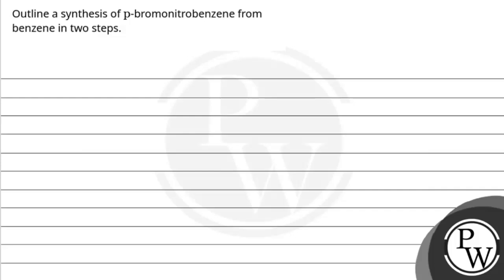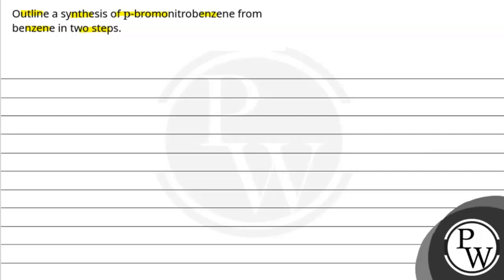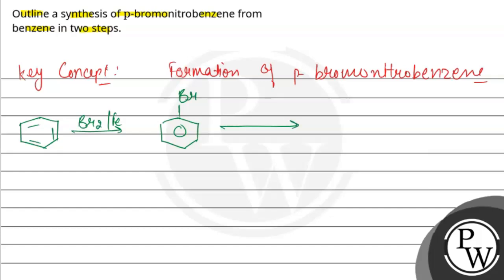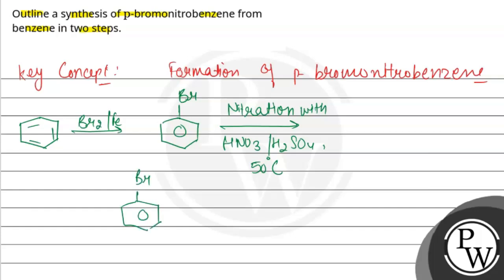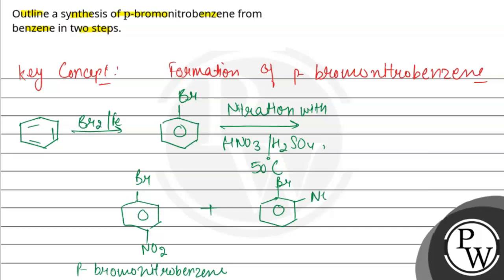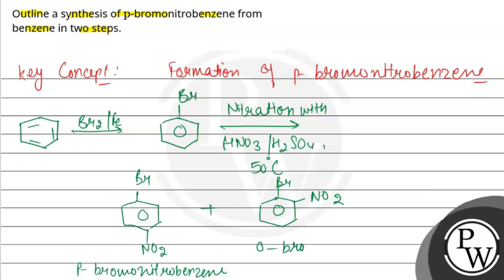Outline a synthesis of \\(\\mathrm{p}\\)-bromonitrobenzene from benzene in two steps.....